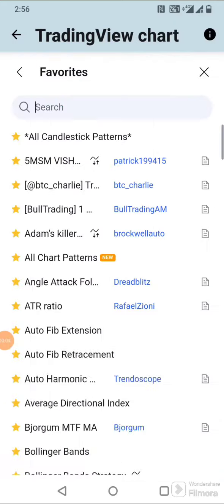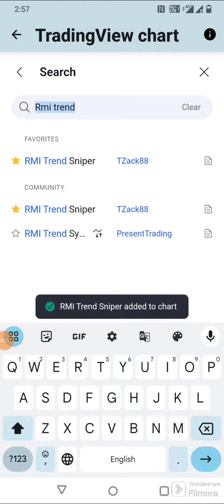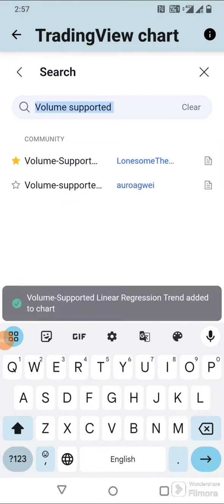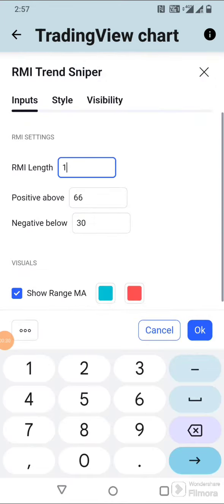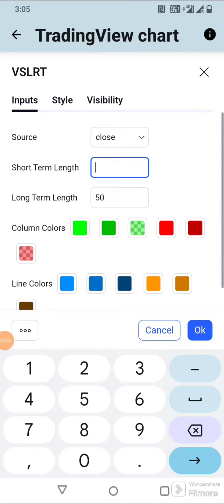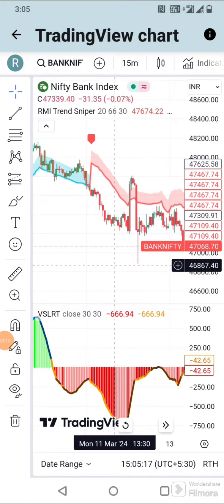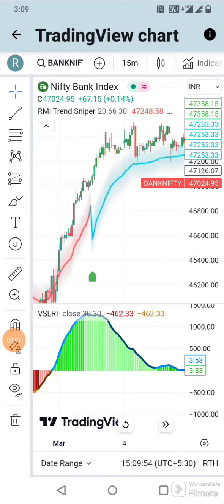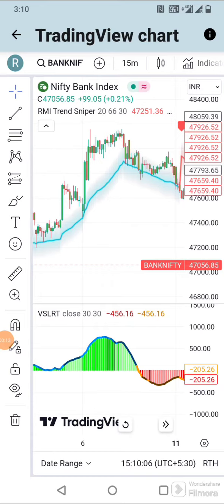RMI trend sniper | volume supported linear regression indicators trading stratagy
In this indicator stratagy we used 2 indicators, which confirms you to buy or sell the stocks,before applying it to real money trading do backtest the indicators,do paper trading, minimise the stop loss and gain more profit, we are not responsible for any losses that made form this Indicator or stratagy, this video is only for educational purposes and made this video on best of my knowledge and research that I have done.

day trading
tradingview indicator
forex trading
scalping strategy
best tradingview indicators
tradingview tutorial
forex trading for beginners
stock trading